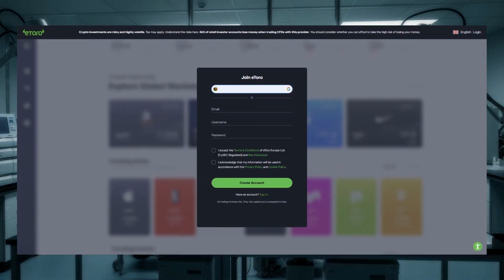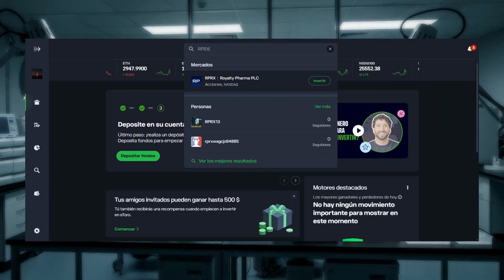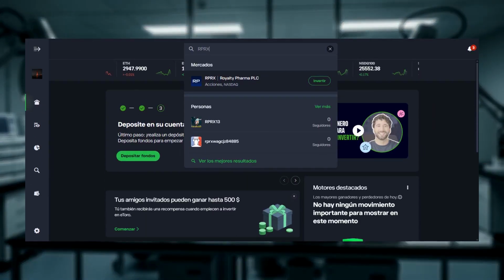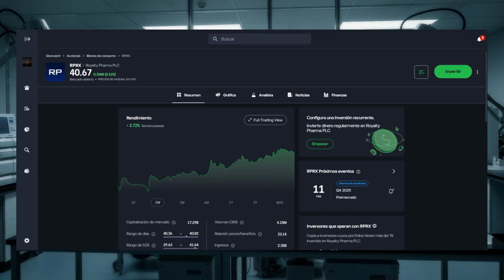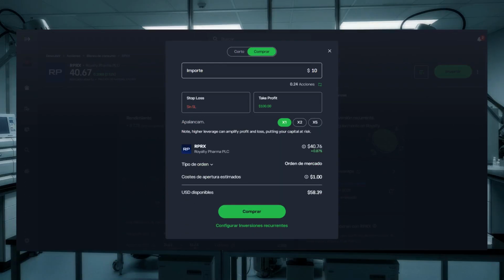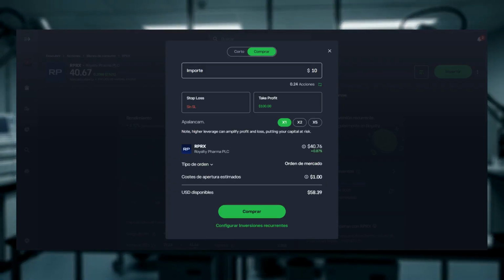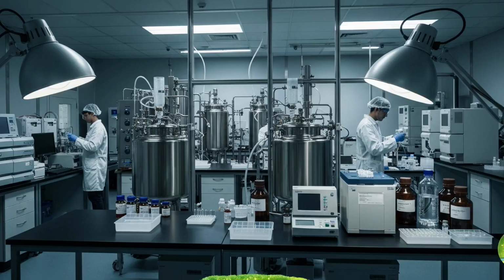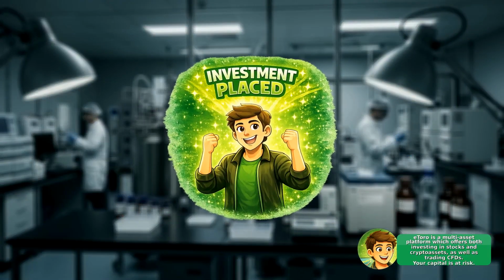How to Buy Shares of Royalty Pharma PLC (RPRX)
This short educational video explains how to buy shares of Royalty Pharma PLC using a retail broker as an example.
Royalty Pharma PLC is a company that acquires and manages royalty interests in biopharmaceutical products, operating in the pharmaceutical and biotech sector and listed on NASDAQ under the ticker RPRX. In this guide we summarize the core steps: register with a broker, verify your account, add funds, search for the ticker RPRX, confirm you have the correct Royalty Pharma PLC listing, enter the amount you want to invest, and review and confirm the order.
This video uses eToro as an example platform to illustrate the user interface and flow; it is not a recommendation or endorsement. The content is educational only and does not constitute financial, investment, or trading advice. Always perform your own research and consider seeking independent professional advice before making investment decisions.
Key steps covered: account registration and verification (identity documents required), funding your account, using the platform search to find RPRX, reviewing company basic info and the price chart, placing an order and confirming details, and where to view your position in the portfolio.
Risks: Investing in equities involves risks, including the possibility of losing capital. Past performance is not indicative of future results.